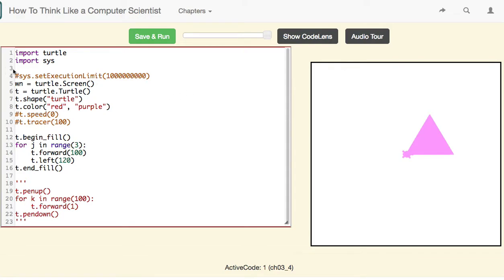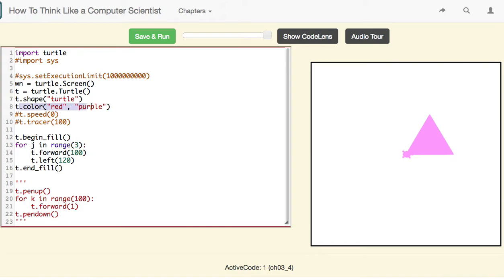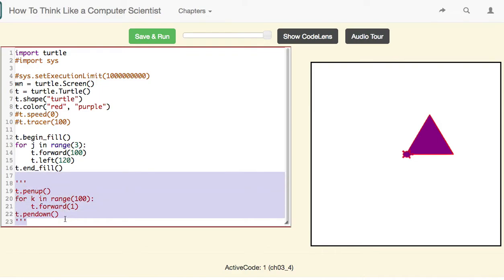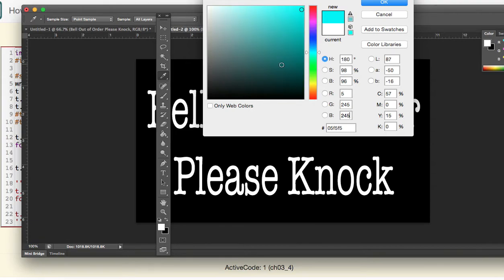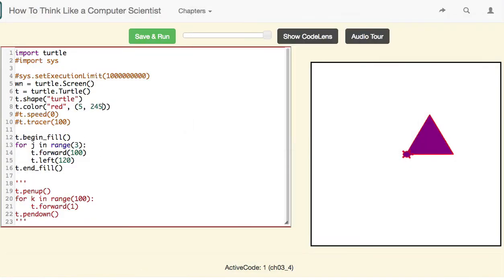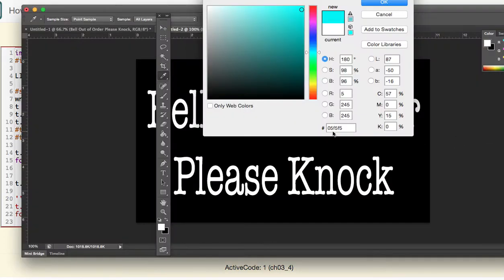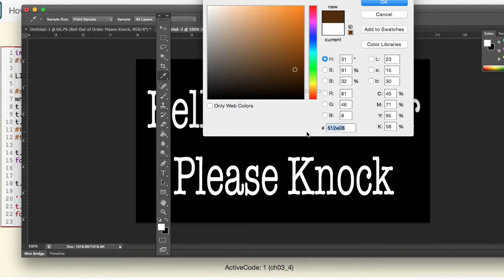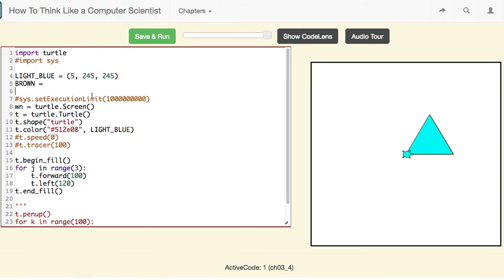Millions of Colors